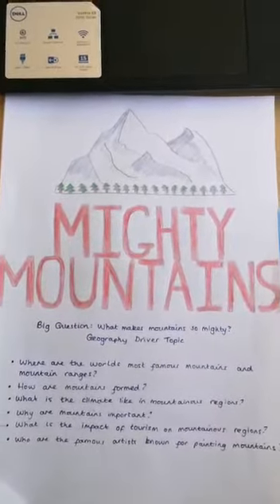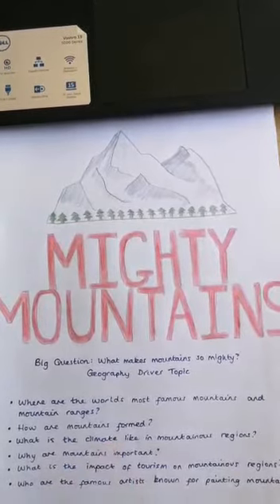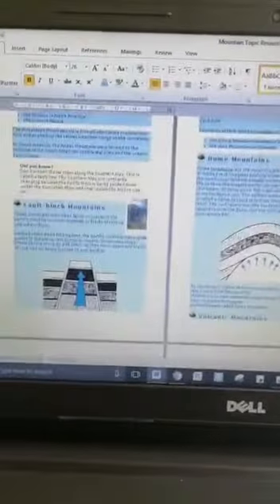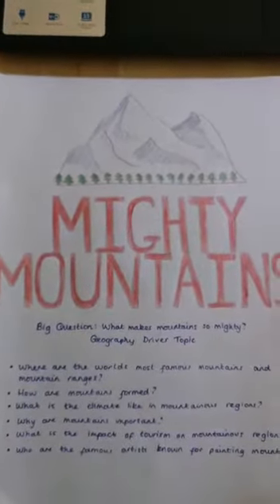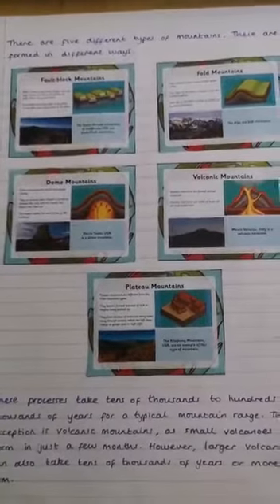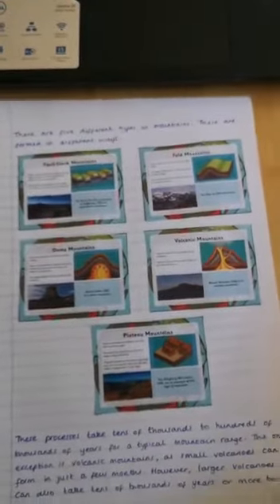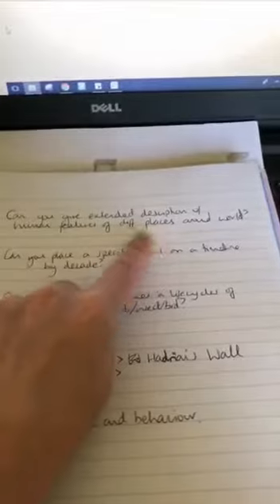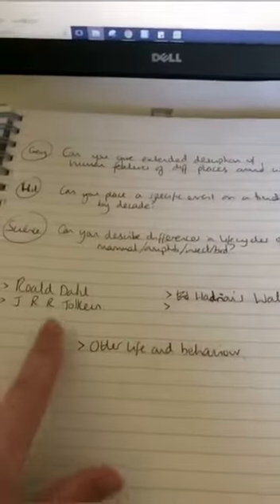Year 5 & 6 Topic Launch Pentecost: Part 2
Miss Macdonald and the team show you their examples of how your new topic could look.